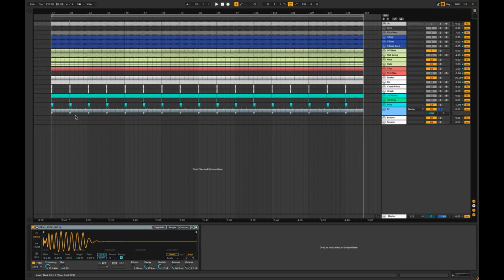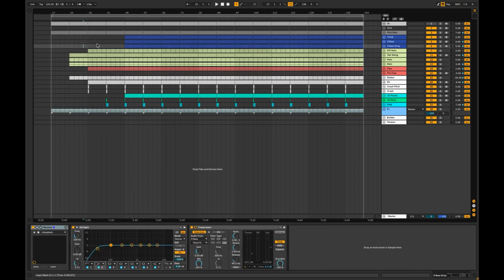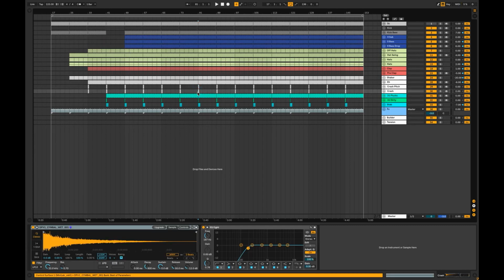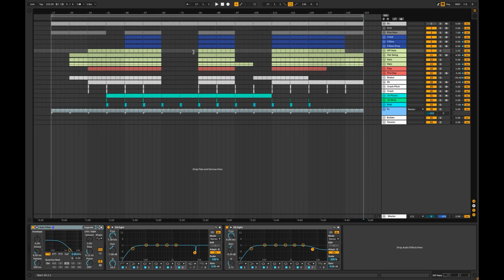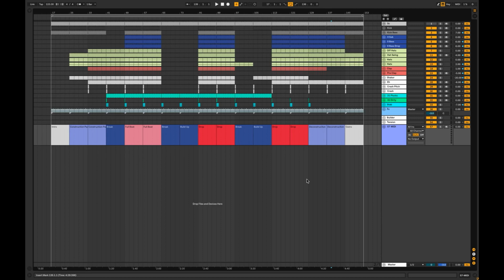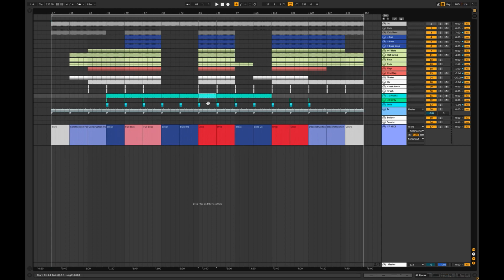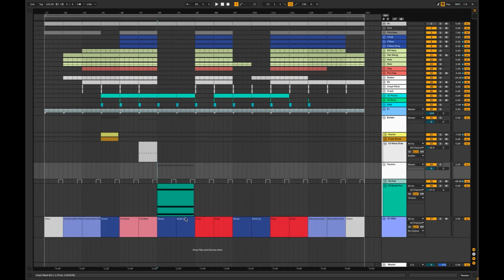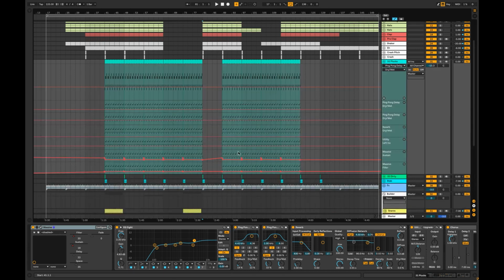13 Fron an 8 Bar Techno Loop to Full Arrangement